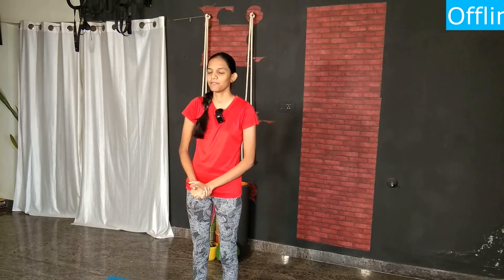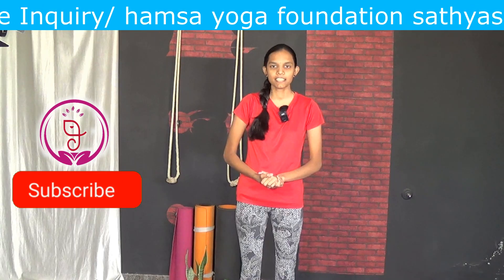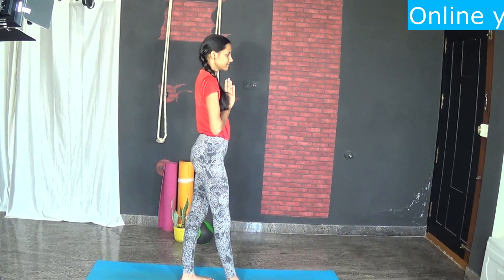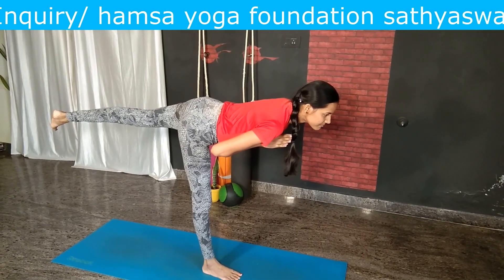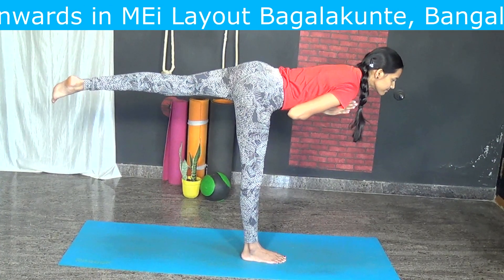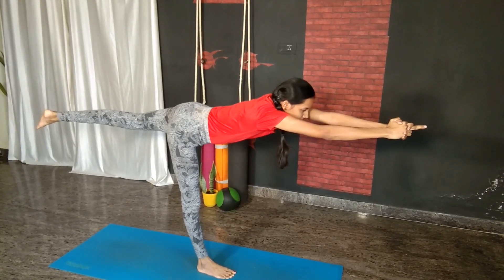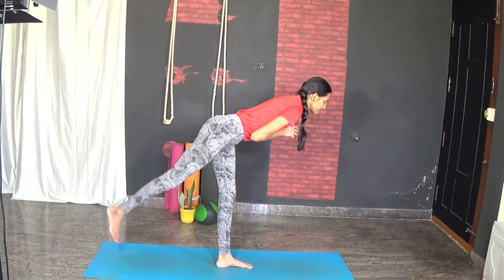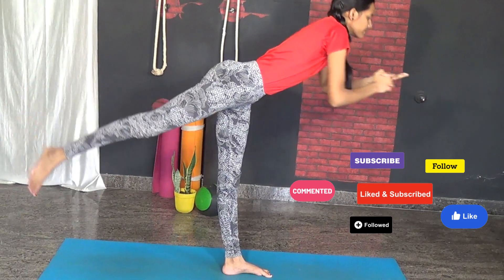Virabadrasana 3 For Focus | Warrior 3 | Hamsa Yoga Foundation | Gayana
Virabhadrasana 3
This standing balancing posture is great for strength and focus. It tones the abdominals and the muscles of the back and we stretch and open up the shoulders

Online yoga classes is also available in Skype and zoom for more Inquiry/ hamsa yoga foundation